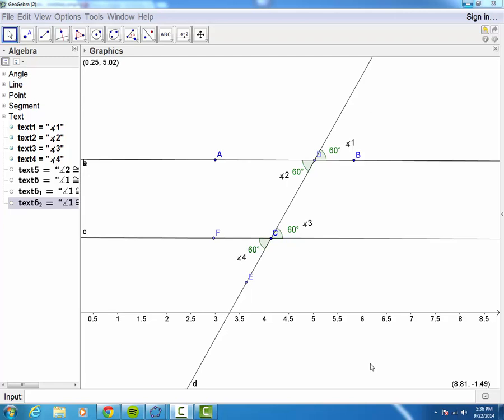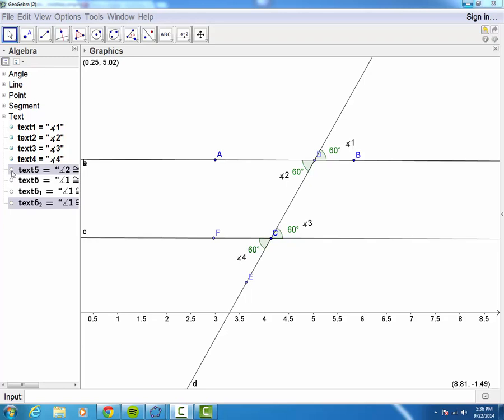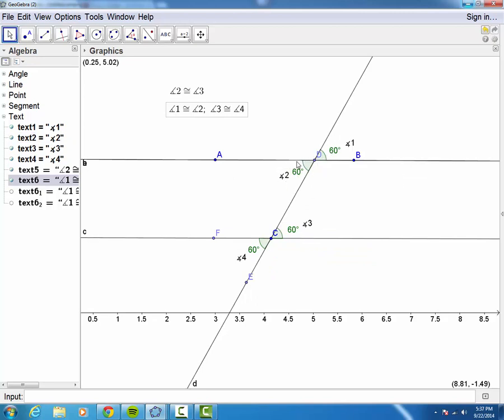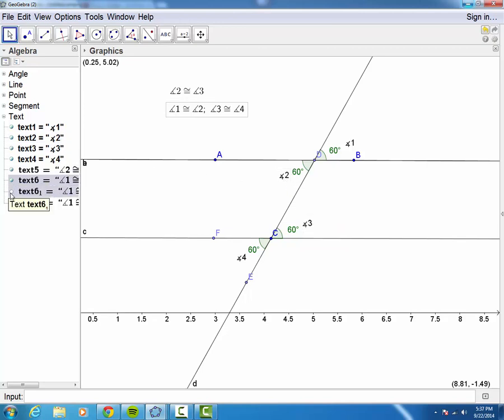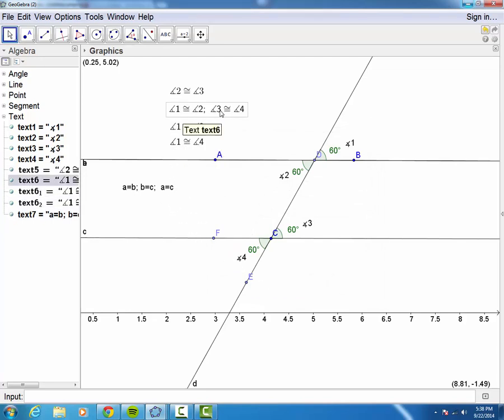Vertical Angles Parallel Lines